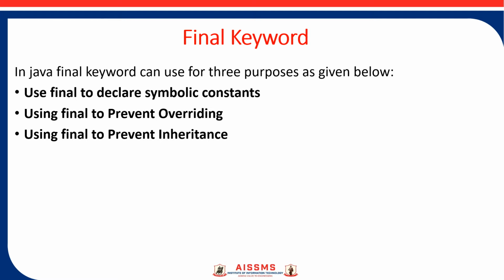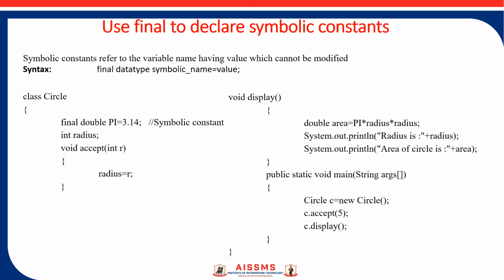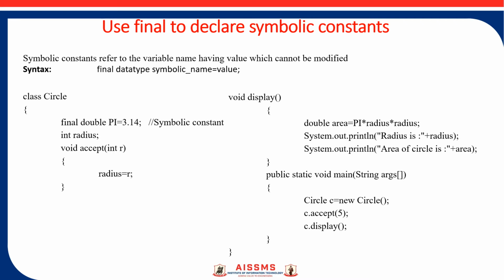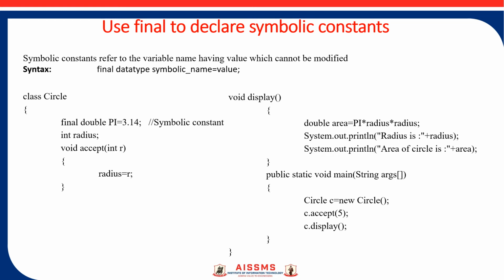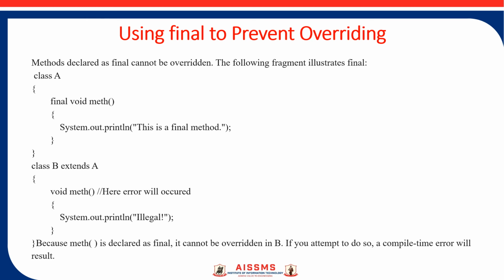Final Keyword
Video By: Dr. M.A.Thalor
Subject: Object-Oriented Programming
Topic: Final keyword
Description: This video explains the different uses of the final keyword in java.